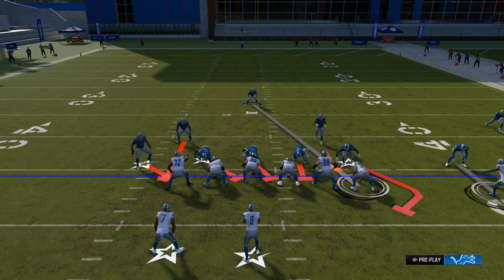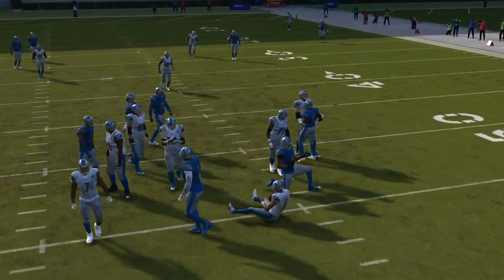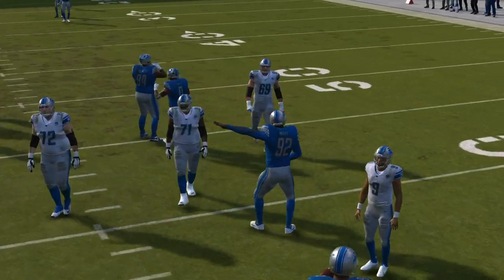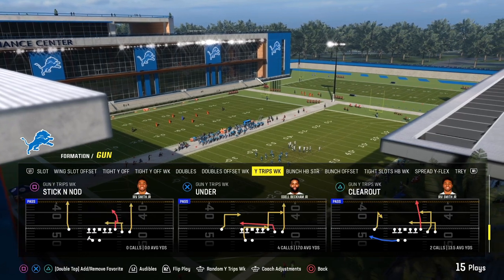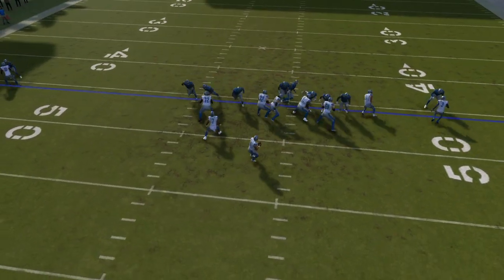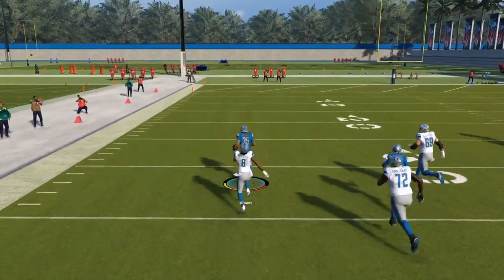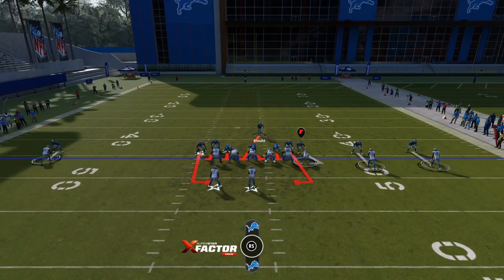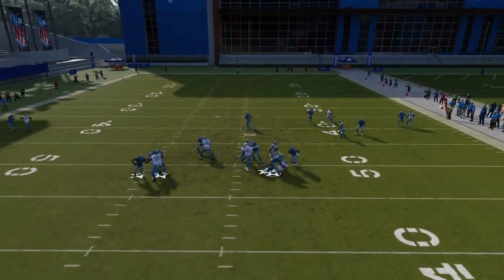"NEW" FAST GLITCH BLITZ VS BLOCKED RB- MADDEN 24 DEFENSE TIPS